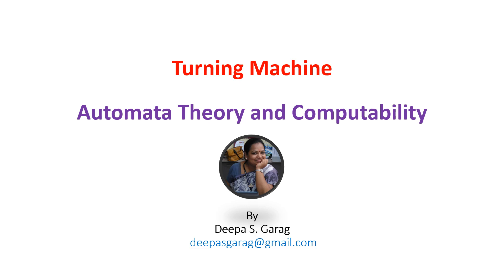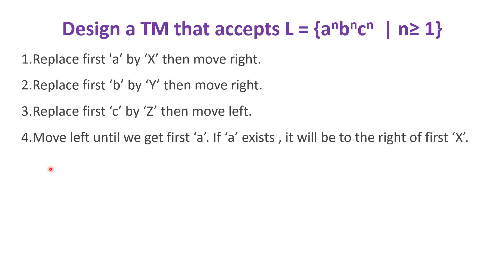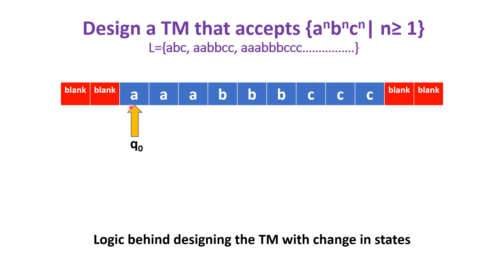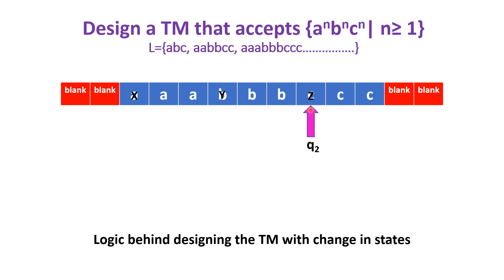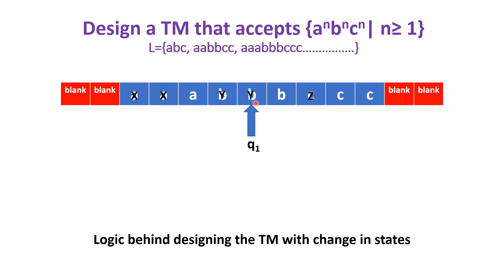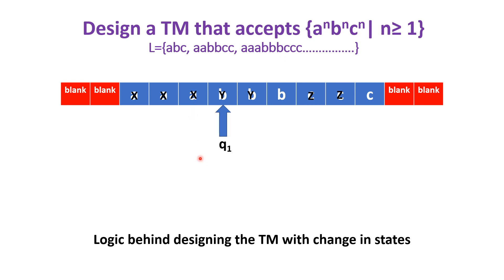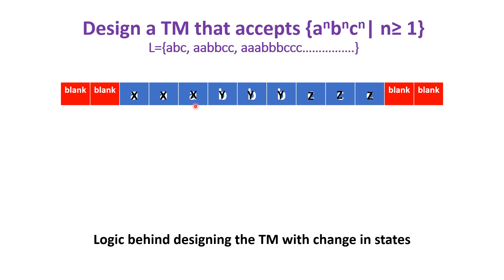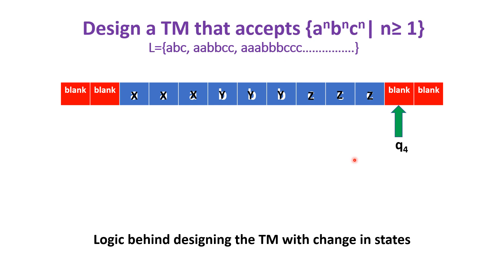ATC-Module4-Lecture7-Turing Machine -anbncn-part1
Automata Theory and Computability (ATC) Module 4- Lecture 7 – Design Turing Machine for language anbncn.
Module - 4 of Course: Automata Theory and Computability (ATC) with subject code 18CS54